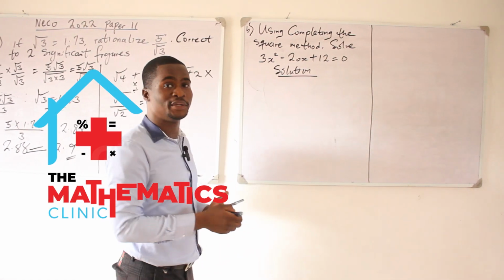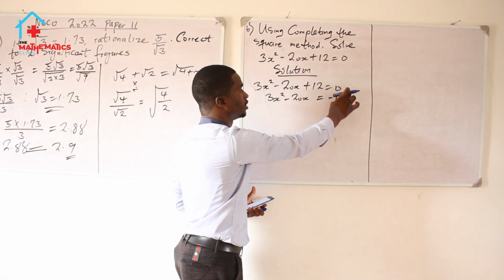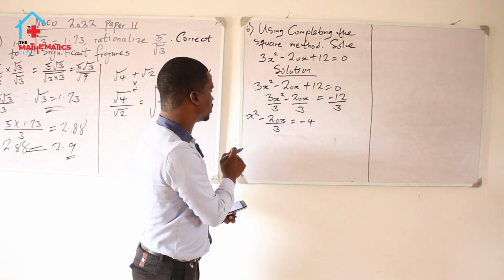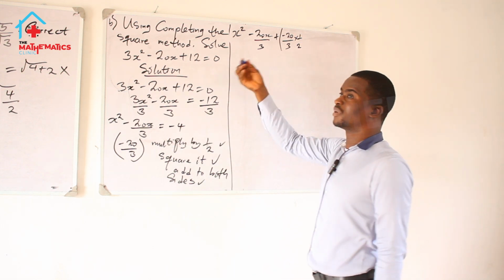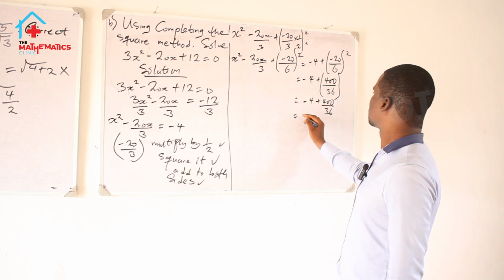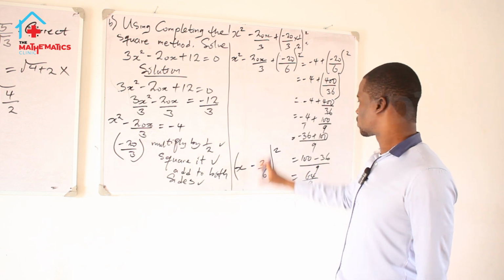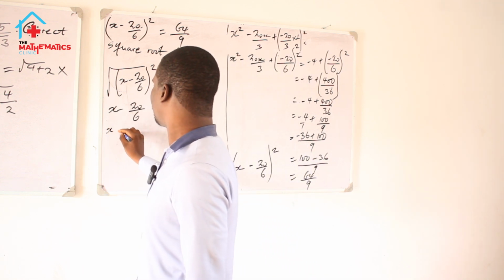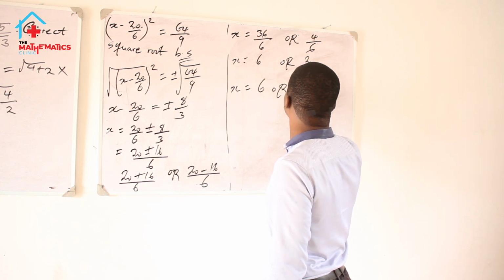QUADRATIC EQUATION||COMPLETING THE SQUARE METHOD|| NECO 2022 PAPER 2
At The Mathematics Clinic, we are committed to bringing out the best of every learner.